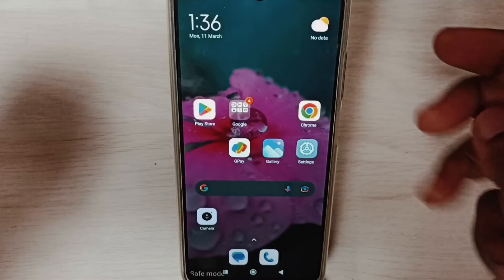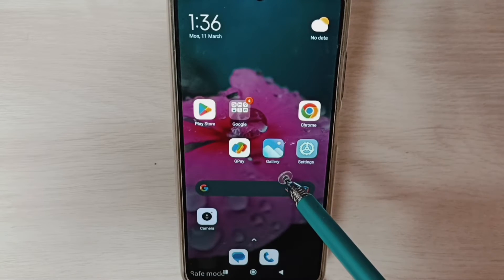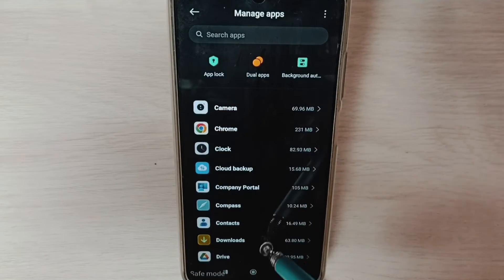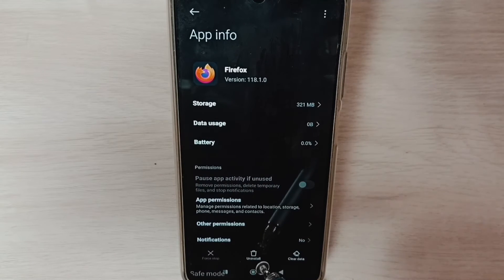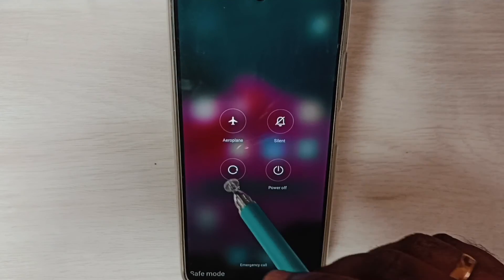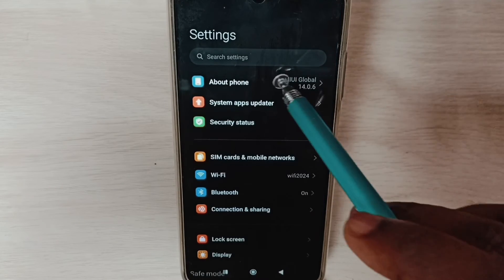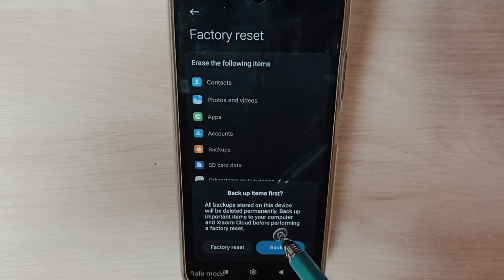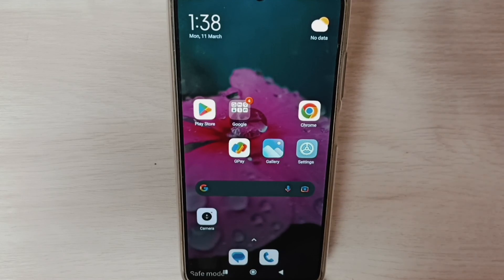Redmi Note 12/12 Pro : 3 Ways to Exit from Safe Mode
Redmi Note 12/12 Pro : 3 Ways to Exit from Safe Mode, Turn Off Safe Mode, Turn ON Safe Mode, Enter and exit from safe mode,